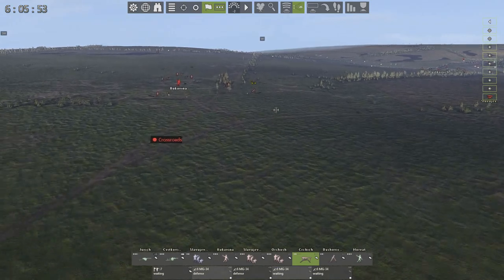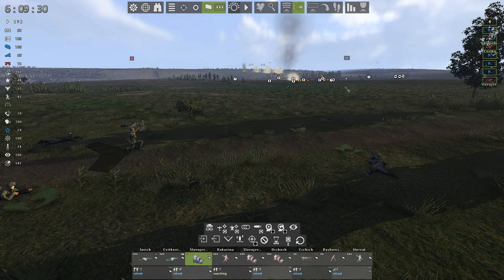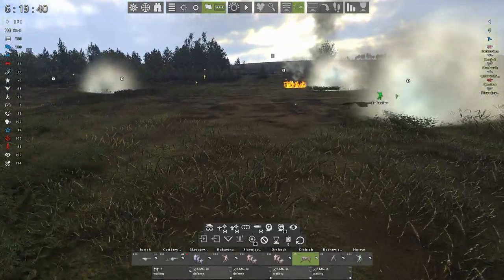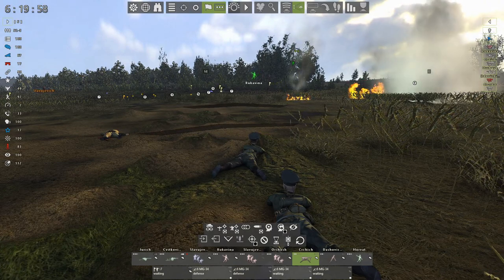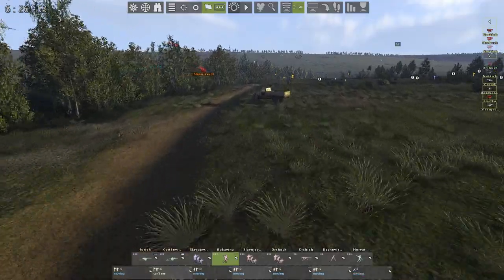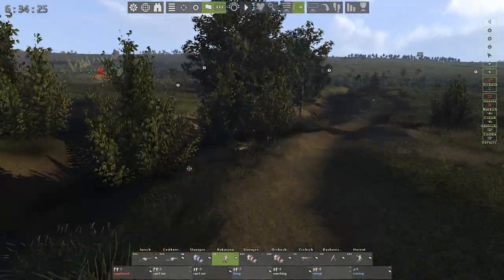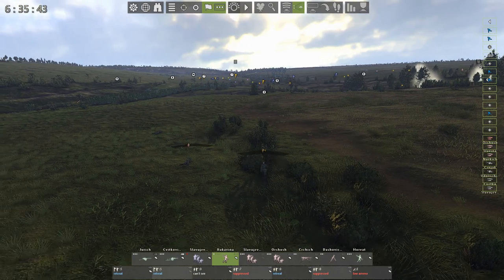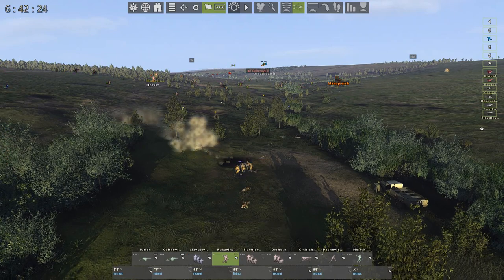WW2 EASTERN FRONT CROATIAN INFANTRY ATTACK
Today we play as the fierce Croatian ID in Graviteam Tactics Mius Front!